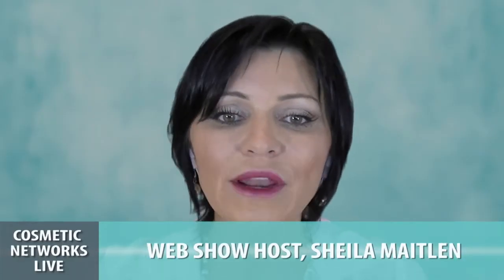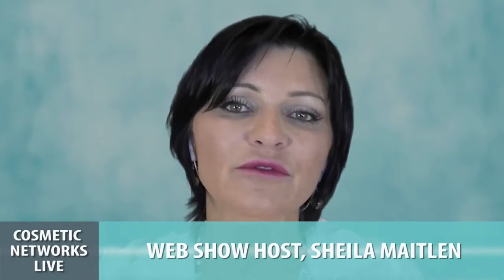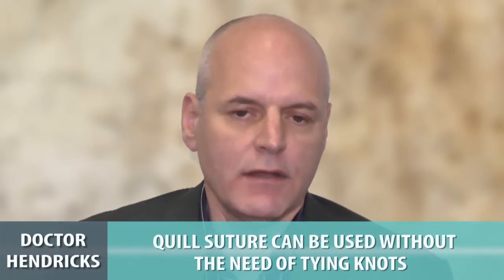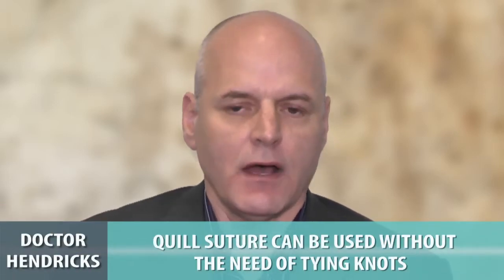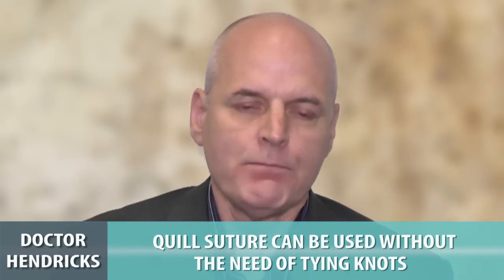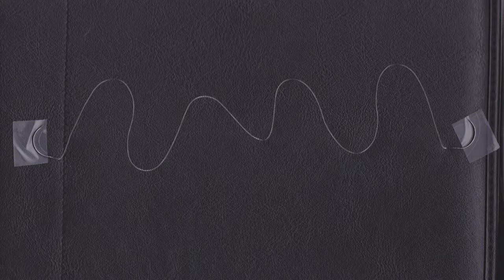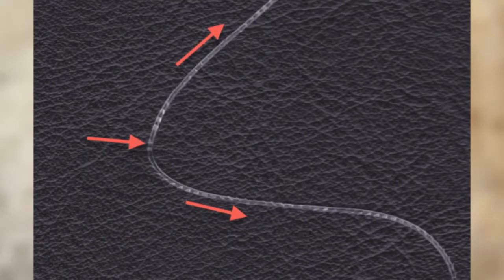The Quill Suture™"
Newport Beach Plastic Surgeon, Dr. Douglas Hendricks talks about a new innovation called " Quill suture™". It improves the efficiency of surgical procedures and the surgical results.